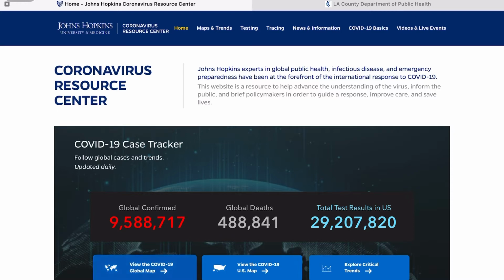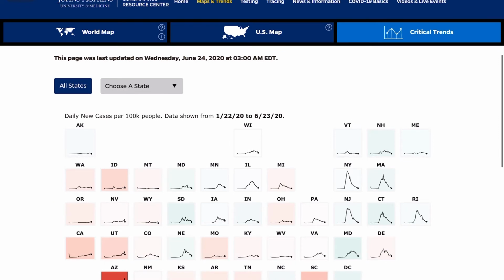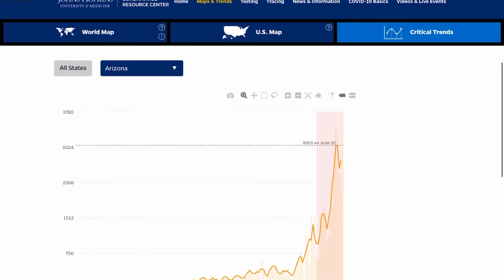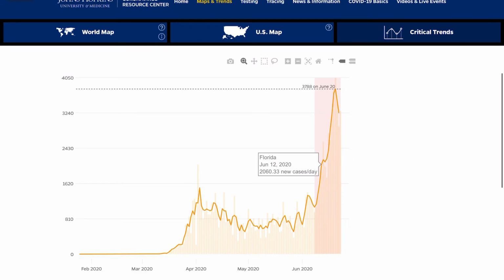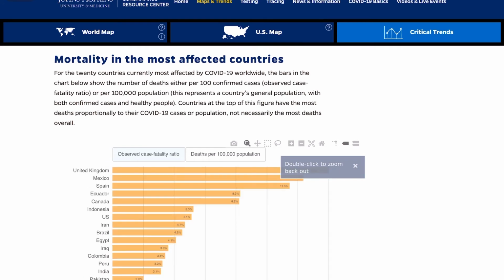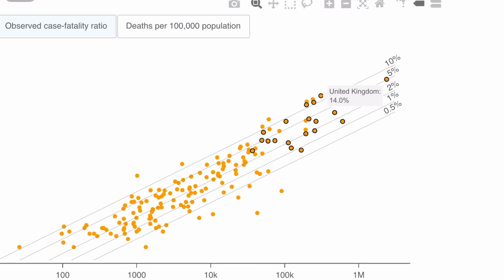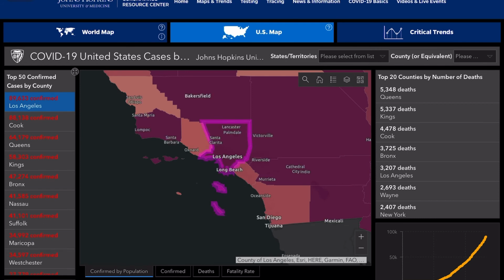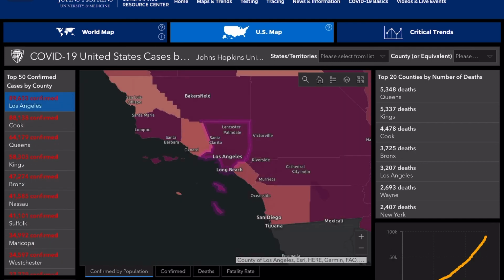IS THE FIRST WAVE OF INFECTIONS OVER IN US? COVID 19 TRACKING REPORT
hi folks , this is going to be our monthly update , for the covid 19 spread.
this video presentation is made to spread awareness and uphold the truth about lot of myths and beliefs around the virus.
did we cross the 1st wave of infections ? the answer to that lies in the video.
lot of countries are showing a signs of getting out of the 1st wave.
states like NEW YORK , MASACHUSSETTS  are showing good signs due to extensive quarantine measures with rigorous efforts while CALIFORNIA is a different  scenario, in California , the spread has not been in control same goes to FLORIDA. In next episode of corona virus mythbuster , you will see why Rna virus is such a threat to mankind. YOUTH should stay away from getting infected as the virus has more chances of mutation.
lets talk about a critical trend that we see in this video.
no. of new cases, no.of deaths , mortality ratio.
EVEN with more cases mortality ratio of US is 5% overall but this no. can go higher if people of 25-35 gets infected more .
But UNITED KINGDOM shows more mortality of 14% due to very less quarantine measures and ppe use.
MASK , SOCIAL DISTANCING AND PREVENTION OF OVERCROWDING IS OF UTTER IMPORTANCE.
chances of infection , if an asymptomatic carrier comes in contact with a group of people inside a closed environment , increase by 5 folds . businesses that are opening should be vigilant about guests.
BEWARE ABOUT YOUR surroundings. MASK N95 niosh, osha approved is preferred if not surgical mask.
RUSSIA with strict rules have got their trend under control. by closing borders and also testing with case fatality rate being 1.4%.
folks its more important that you spread correct awareness to your family rather than listening to your leaders as they have no experience how to manage a pandemic.
health matters more than politics.